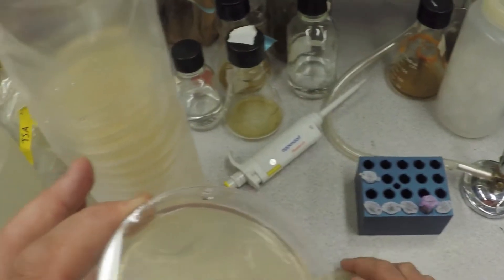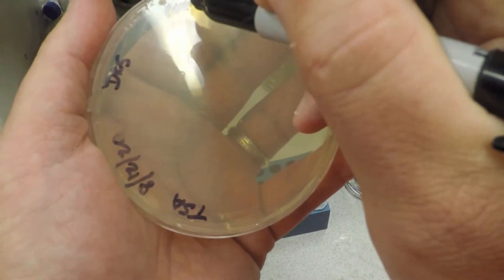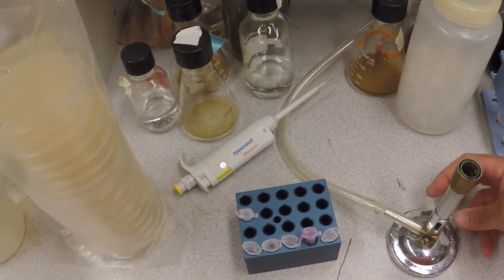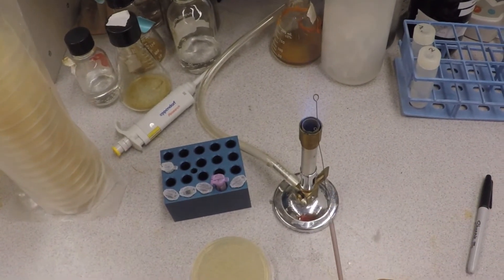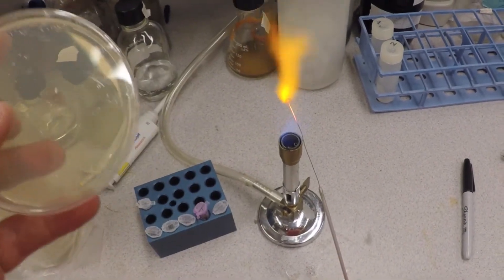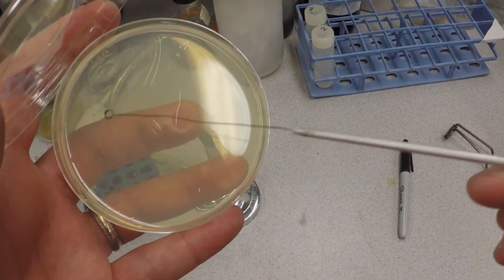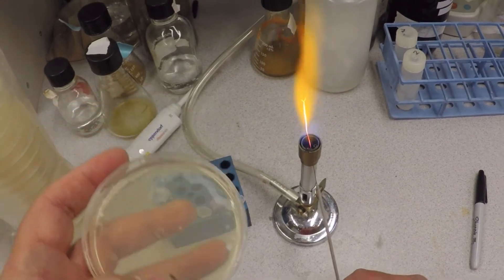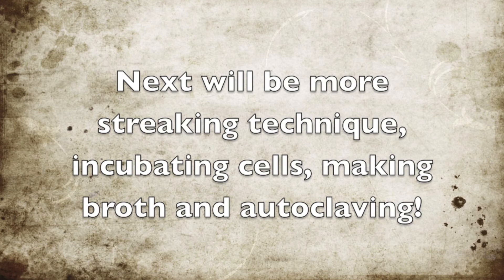Part 2: More Bacterial Streaking, Labeling Plates etc.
Here we talk about streaking quadrants, how to keep plates sterile and some other Tom foolery.